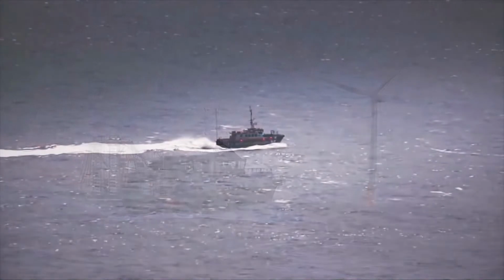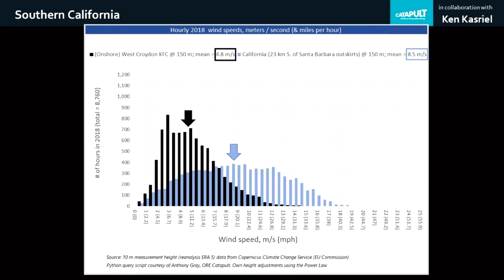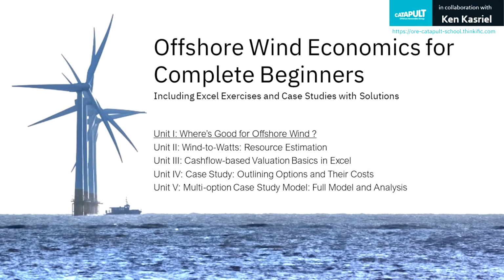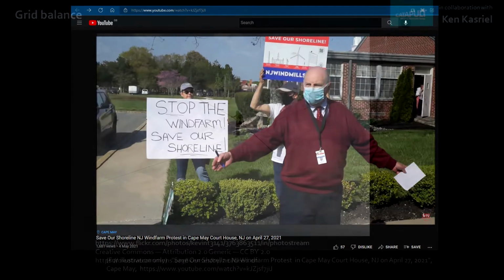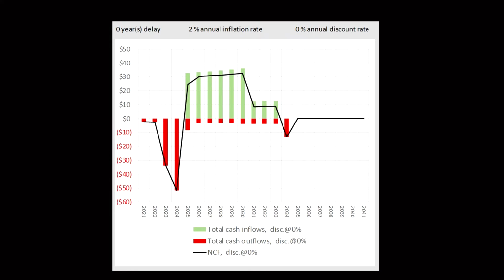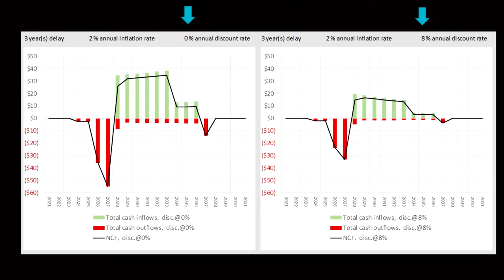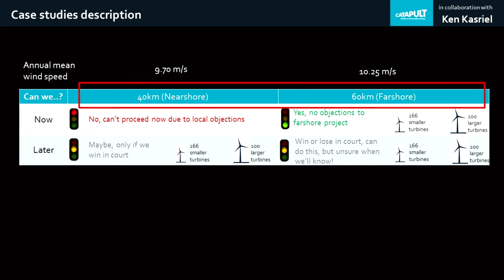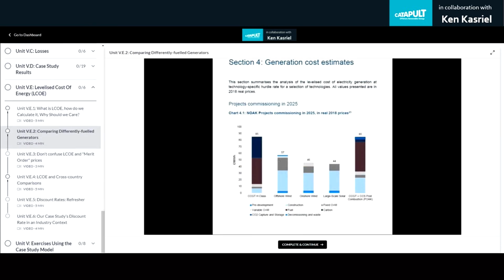Online Course, Offshore Wind Economics for Complete Beginners: Welcome and Overview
To learn more about our self-paced, Excel® -based, self-contained online modelling course, The course, for people new to offshore wind energy, project equity cashflow modelling, or both, is a collaboration between Offshore Renewable Energy Catapult , the UK's leading offshore renewable energy technology and innovation centre, via Gavin Smart, its Head of Analysis & Insights, and energy economist and Wiley Finance author Ken Kasriel.  Find other videos, student feedback, and a downloadable course description and detailed table of contents on the site.